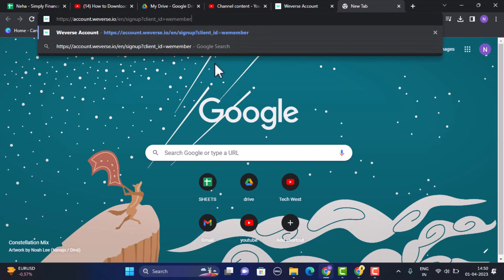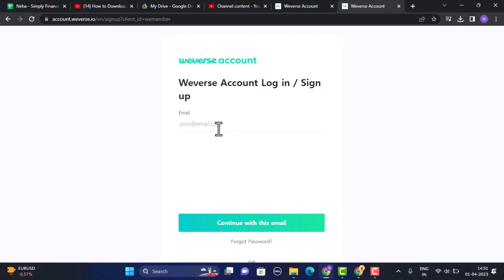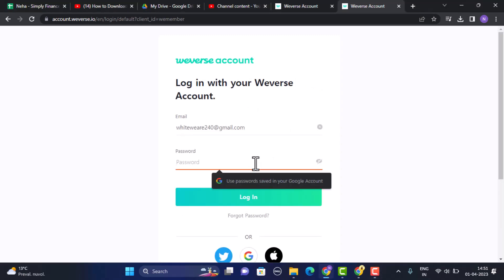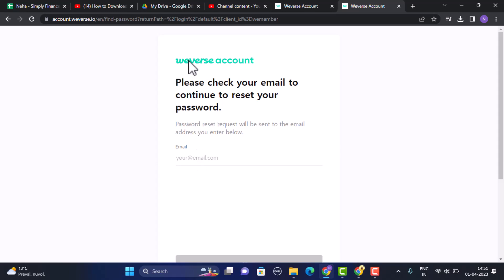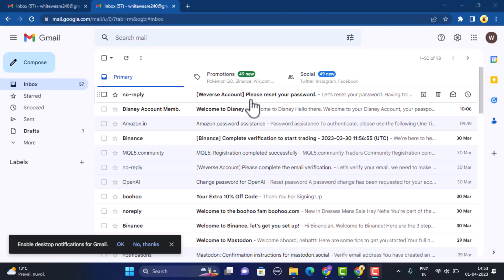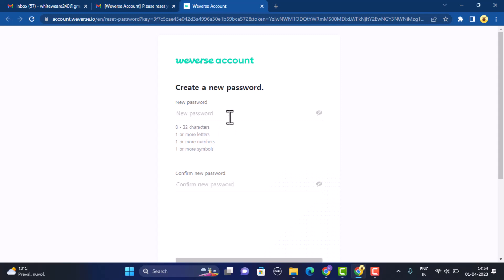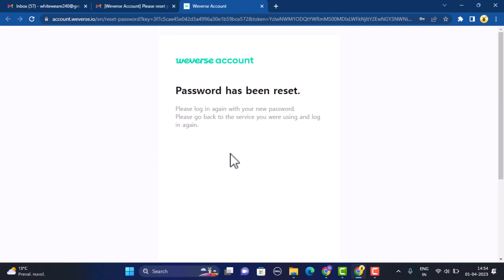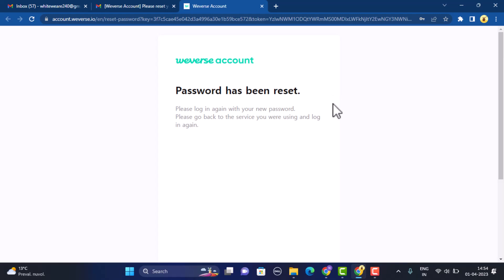Weverse Password Reset - How to Recover Weverse Account Password ?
In this video I'll walk you through the steps on how you can reset password for WeVerse account.

Chapters / Timestamps
0:00 Intro
0:13 Reset/ recover password
1:29 Outro